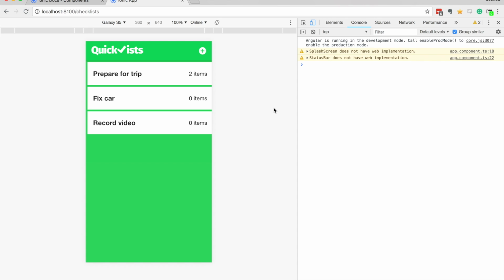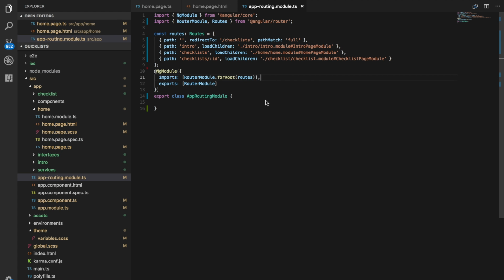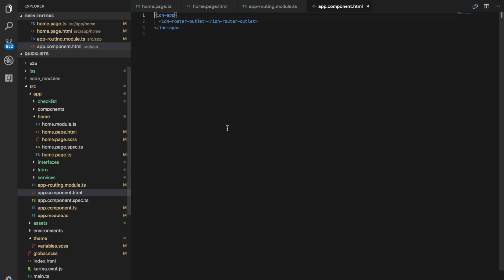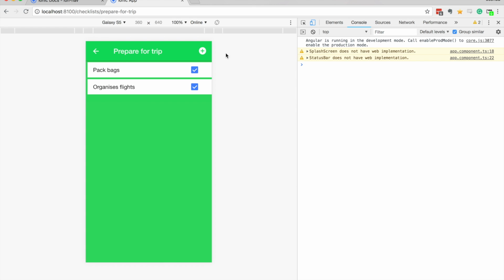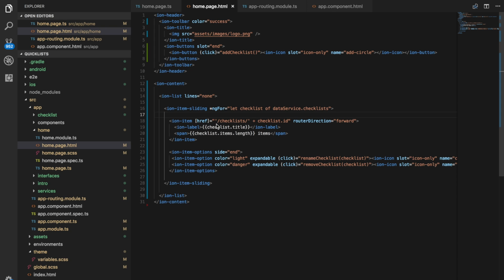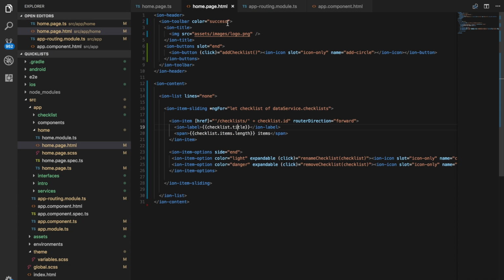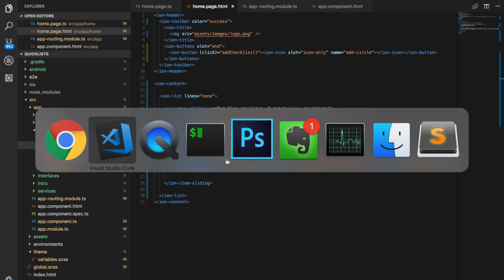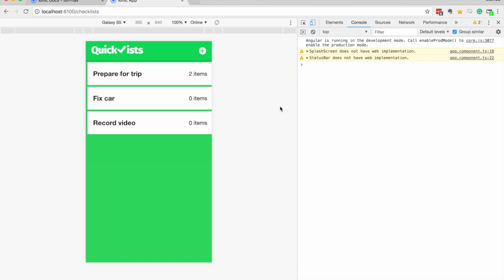[IONIC 4] Navigation Basics & Passing Data Between Pages (Angular)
In this video tutorial, we cover the basics of navigation in an Ionic 4 and Angular application